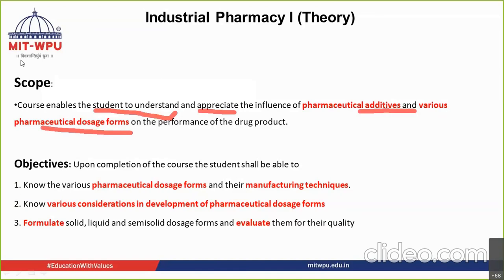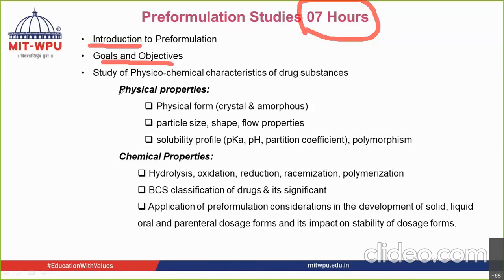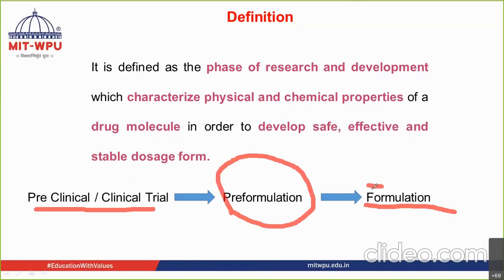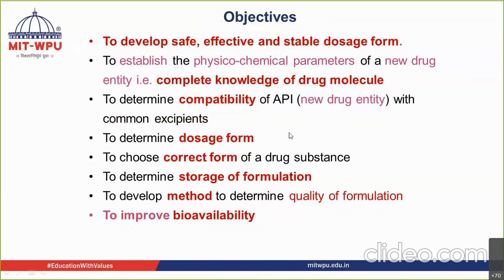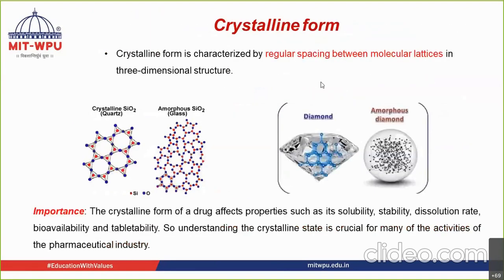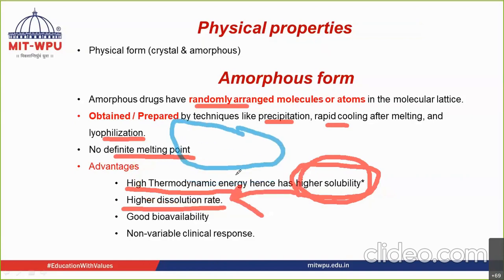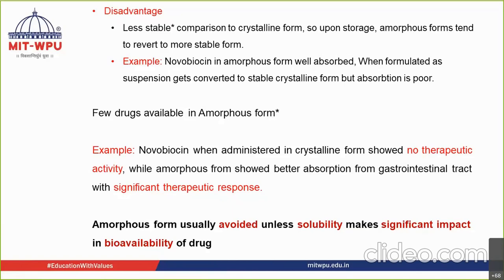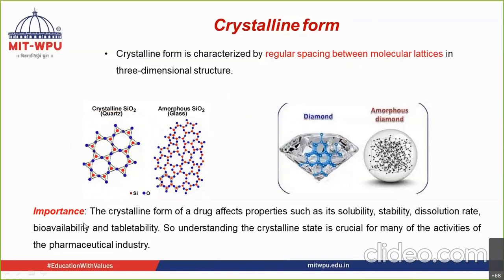Preformulation Goals, Objectives, Amorphous & Crystalline form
Topics Covered
Introduction to Preformulation
Goals and Objectives
Physical properties Physical form (crystal & amorphous)